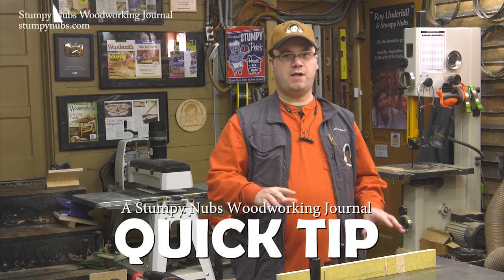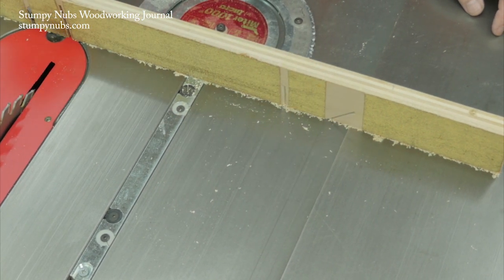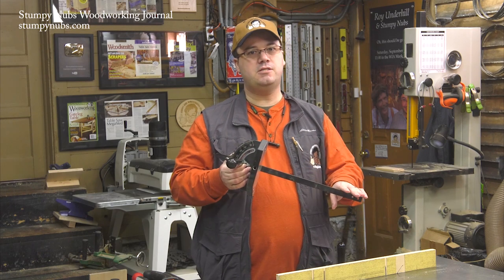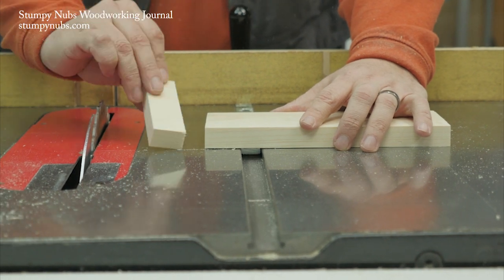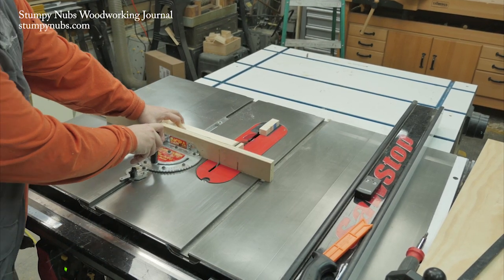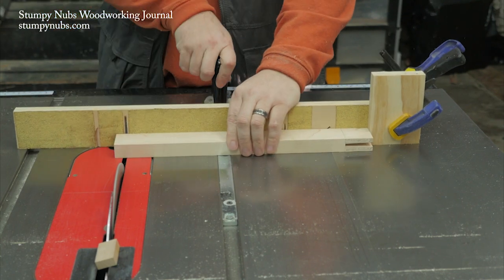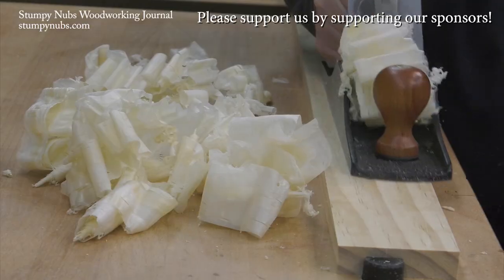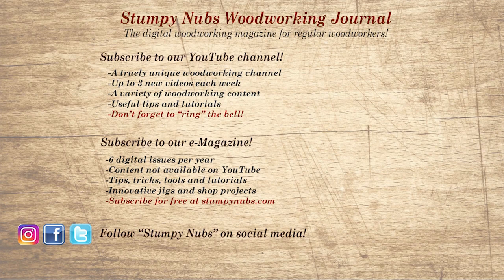Troubleshooting Crappy Table Saw Crosscuts (7 Quick Tips!)